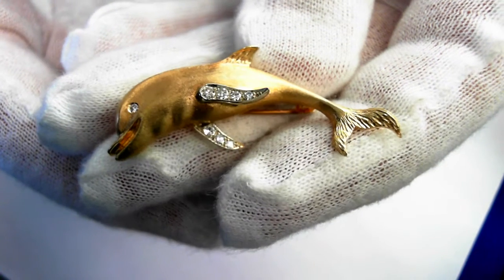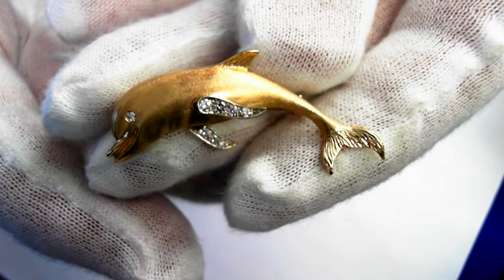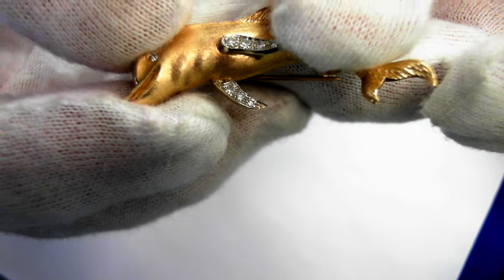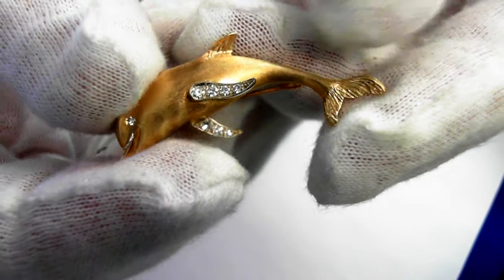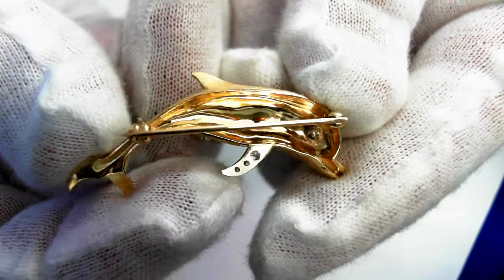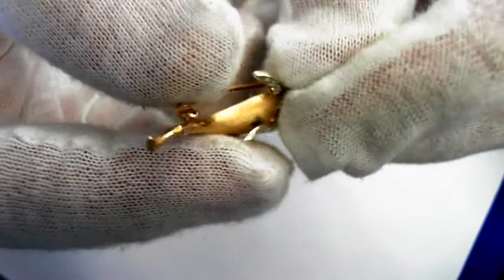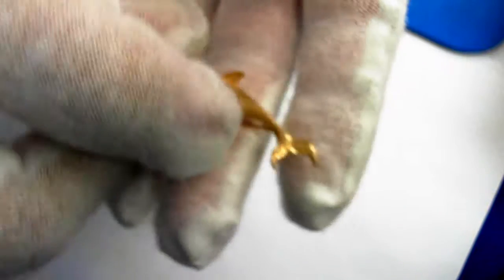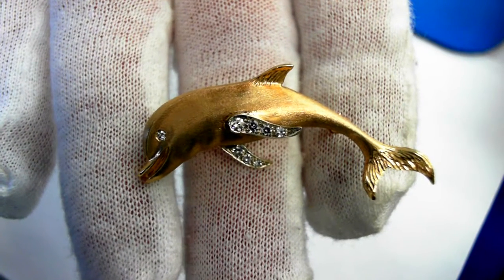Vintage Mid-Century Dolphin Motif Pin (circa 1950) - 14k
A 14k vintage  dolphin pin (circa 1950). Seven fine single cut diamonds total .05 carats. 41 mm long. 6.1 grams. Retail replacement value is $1250 - $1800.